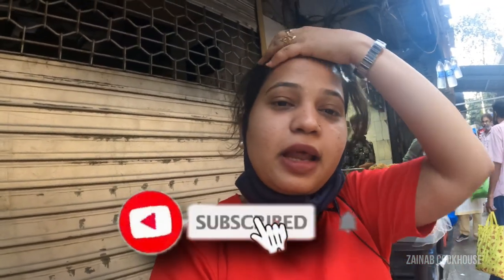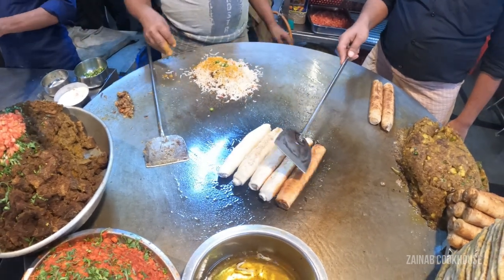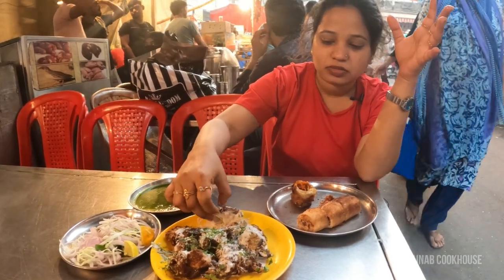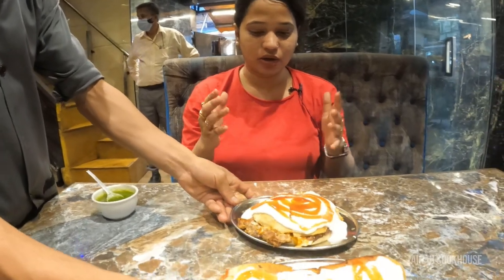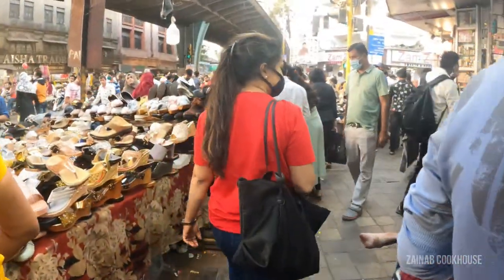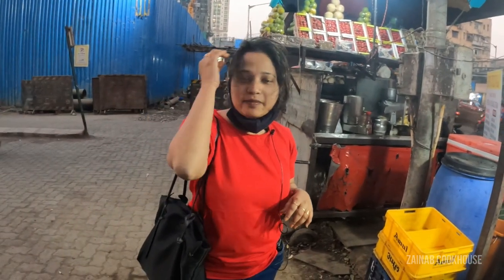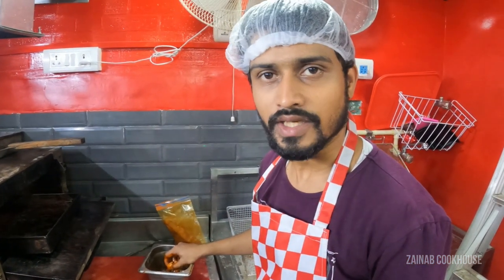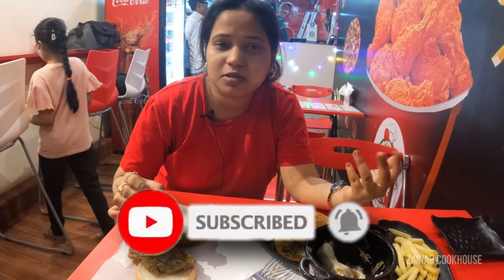4 Must Try Street food in Mohammed Ali Road | Mumbai Street food | Zainab CookHouse | Vlog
On our journey of exploring the best street food in Mohammed Ali Road, Mumbai, here is the place I have visited, Pappu juice wala most famous juice center in Mumbai Mohammed Ali Road tried Dilwale milkshake, Marhaba restaurant, Masaallah Restaurant, Al Baik Arabian, Chicken Roll, Chicken Seekh Kebab Burger, Iranian Kebab below are the list of restaurant I have visited.

4  Must Try Street food in Mohammed Ali Road |   Mumbai Street food  | Zainab CookHouse |  Vlog

1. Marhaba
Khau Gali Mohammed Ali Road
Food Tested
Chicken Roll
INR 60
Chicken Malai Tikka
INR 150 (Half Plate)

2. Masaallah Restaurant
EMM Road Beside Minara Masjid, Mohammed Ali Road
Food Tasted
Iranian Kebab
INR 70
Chicken Hot dog Sandwich
INR 80

3. Pappu Juice Wali
Bori Mohallah Mohammed Ali Road
Food Tasted
Dilwale -
INR 160

4. Al Baik Arabian
Al Sa'adah,Bhendi Bazar
Food Tasted
Creamy Garlic Drumsticks 4 Pieces - INR 300
Chicken Seekh Kebab Burger

zainab cookHouse
mohammad ali road
mohammed ali road in ramadan
iftar heaven of india | ramadan special
indias biggest iftar food market
Iranian Kebab,Pappu Juice wala
Al Baik Arabian
Creamy Garlic Drumsticks
mohd ali road street food
ramadan street food
mumbai food
ramzan in mohammed ali road
ramadan special food
muslim street food
muslim food in india
iftar street food
doner kebab
Masaallah Restaurant
Marhaba,khau galli
Street food in Mohammed Ali Road

Follow Zainab cookHouse on your favorite Social Media Channels